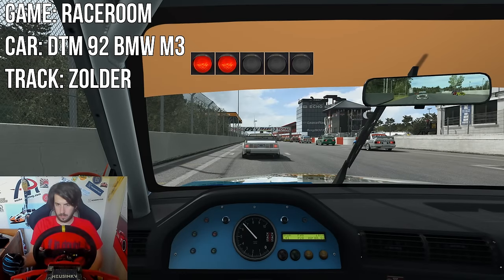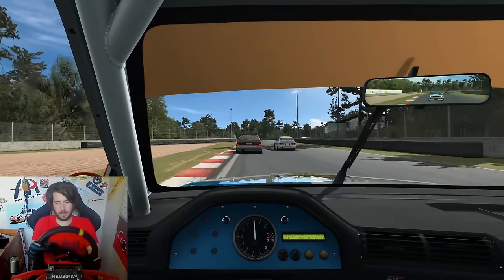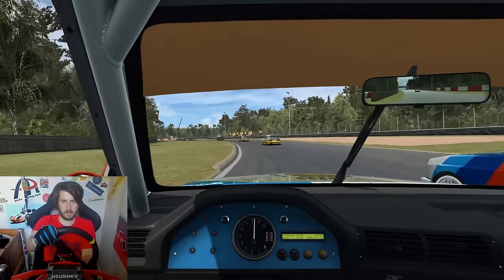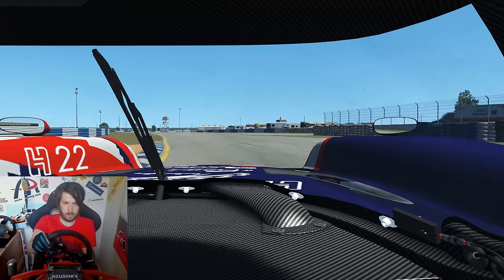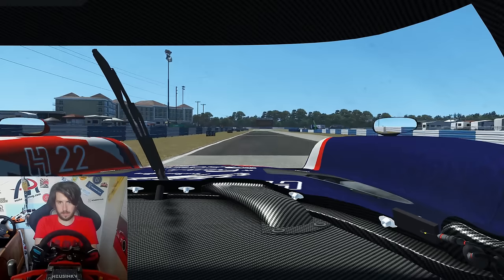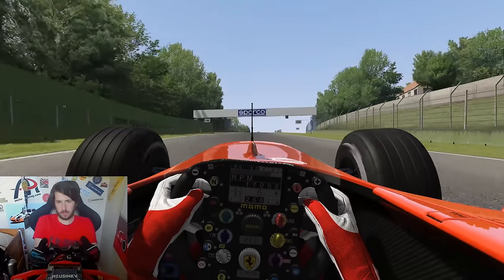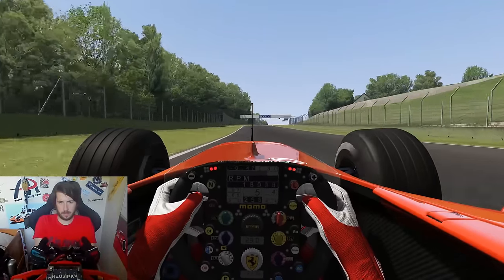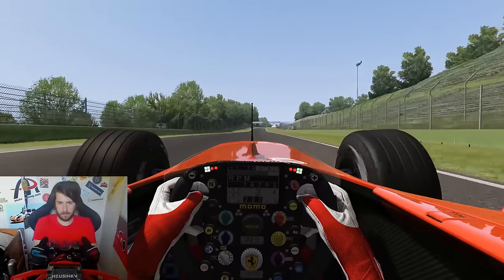Is A Direct Drive Wheel Worth The Money?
Would I recommend it after a year of experience?

Unit 3
Burnt Barns Farm
Ninfield
TN339LZ